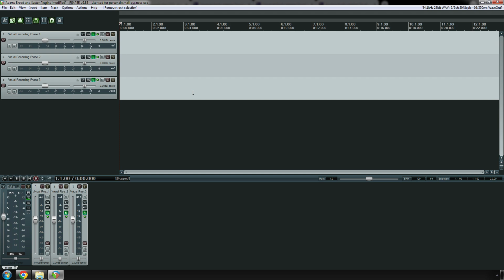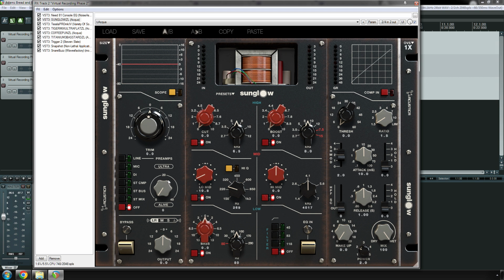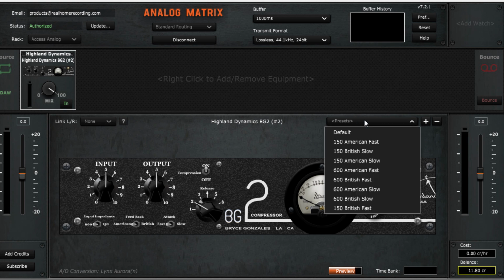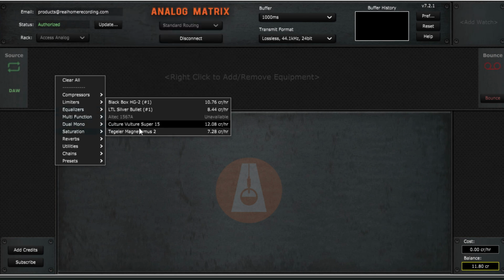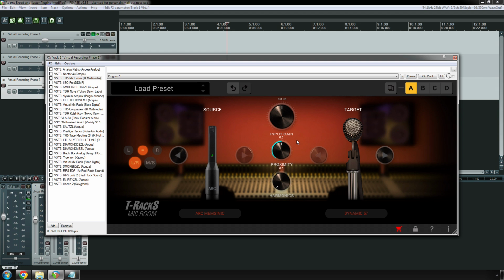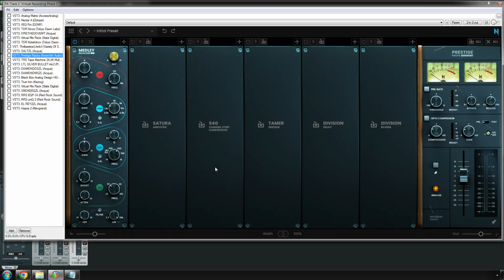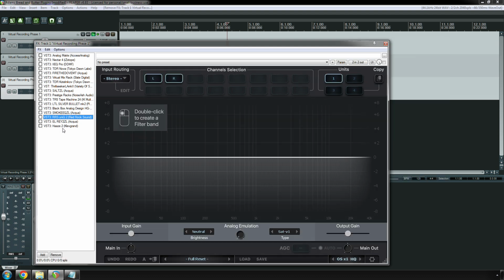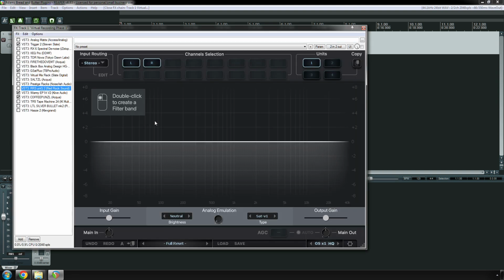Music Recording Studio Plugins: Narrowing Down the List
Adam narrows down his ultimate bread and butter audio plugin list. This is a deep dive into the whats, whys and hows.

focus-photography-of-paintbrush-102127/

3779077/

inside-the-recording-studio-7088057/

studio-7087631/